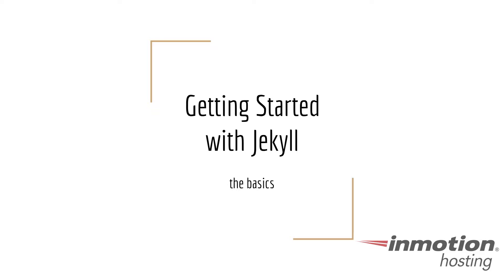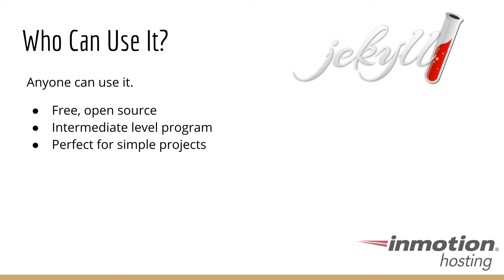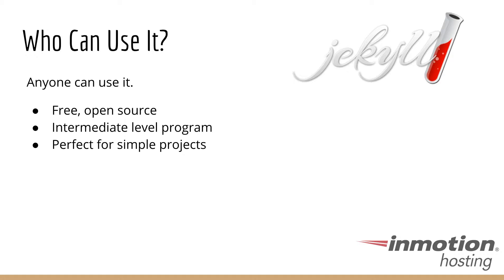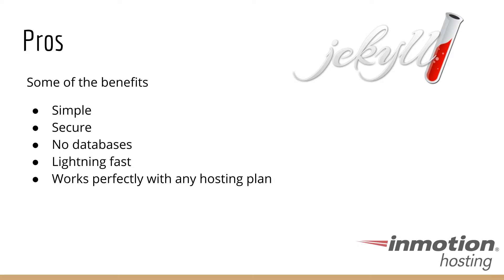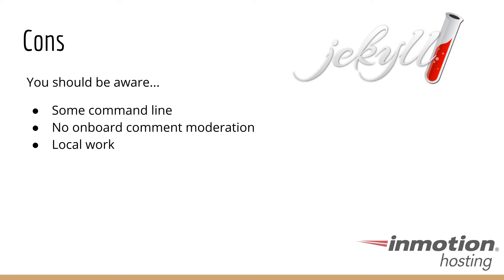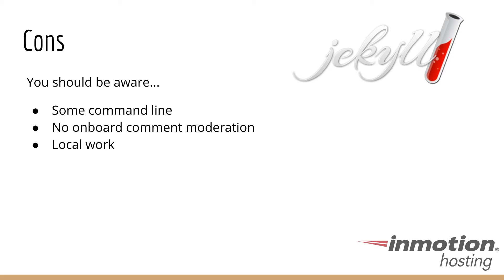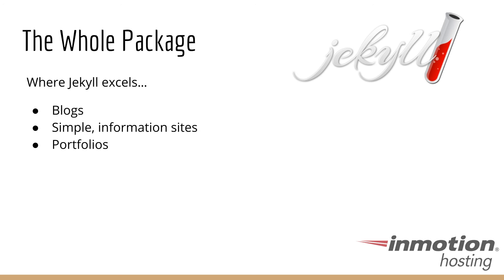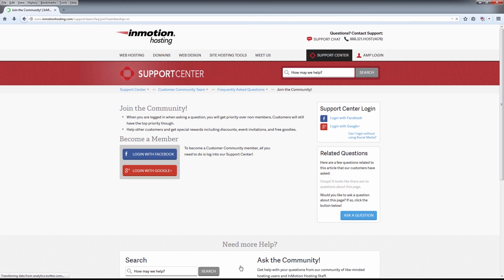Introduction to Jekyll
In this video, we will introduce you to the Jekyll static site generator. We will cover the basic theory behind the program and why you may or may not want to use it.

Jekyll generates a static site from a series of file saved on your local computer. Once the site has been generated, it must be transferred to a web server.

Jekyll does not utilize databases. All of the information needed to build and launch the site is contained within a simple file structure that uses relative linking.

Some comfort with a text editor and a command line interface is a prerequisite for using Jekyll effectively. Thus, Jekyll may be of most use to intermediate level developers.

Read our full guide on What is Jekyll?